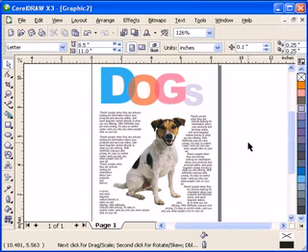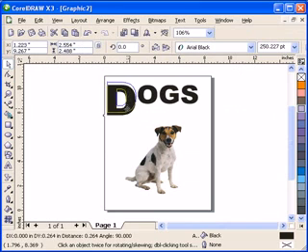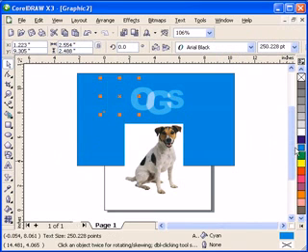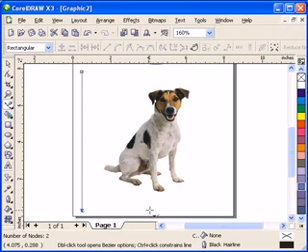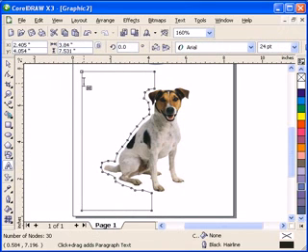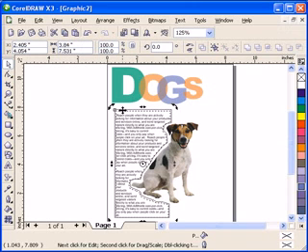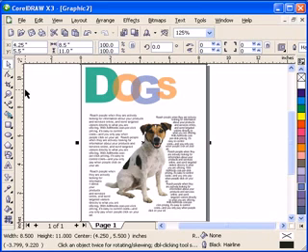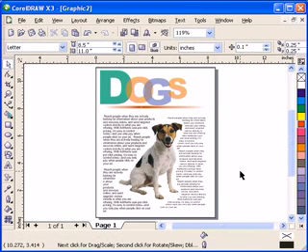Wrapping Text Around an Image in CorelDraw / Corel'de Resmin Etrafına Yazı Yazmak